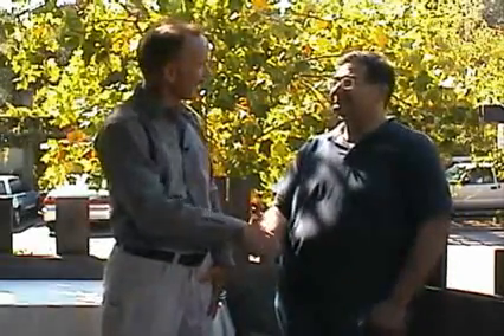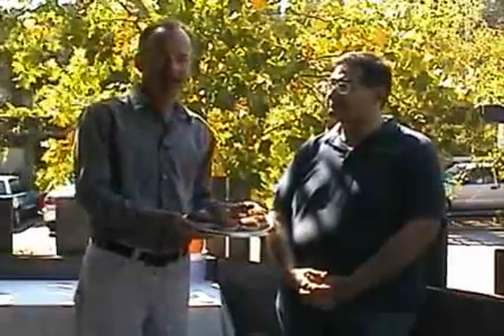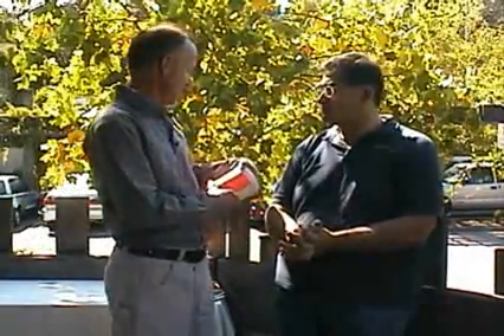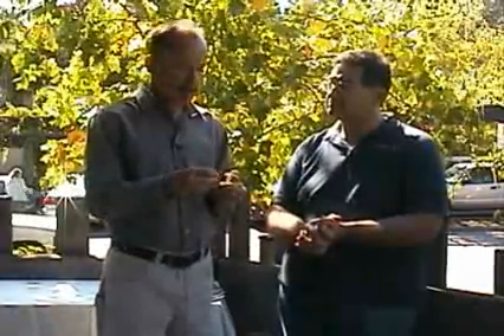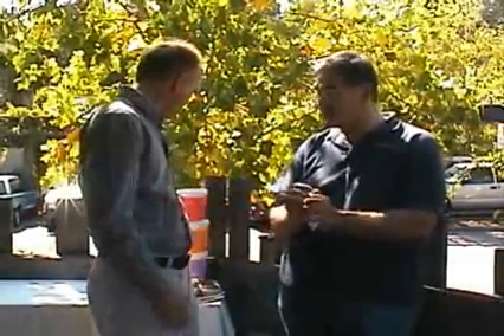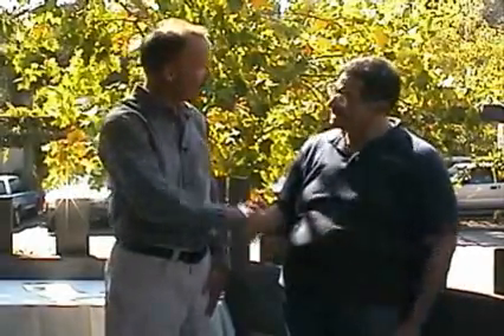Ramsey Makar speaks with Scott King about his diabetic friendly Miracle Muffins.